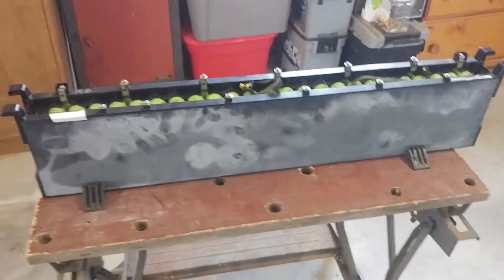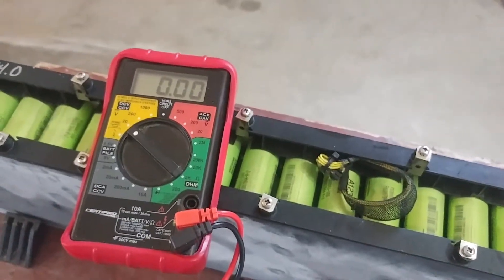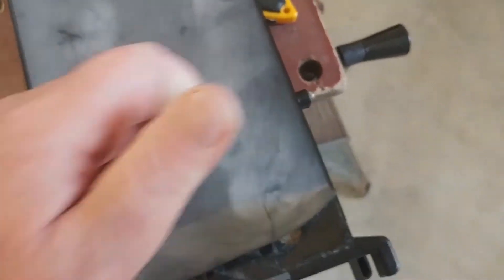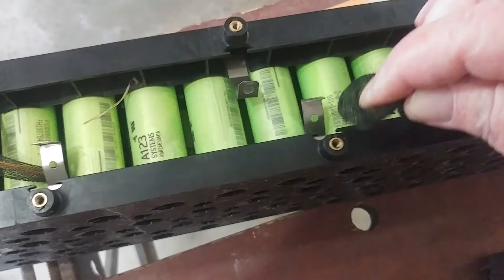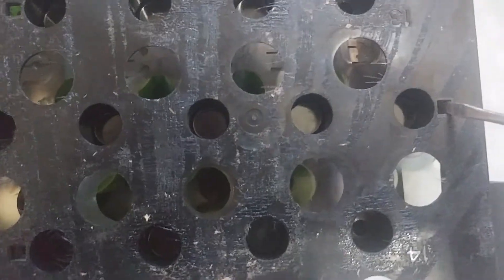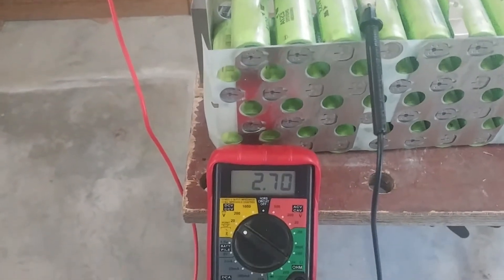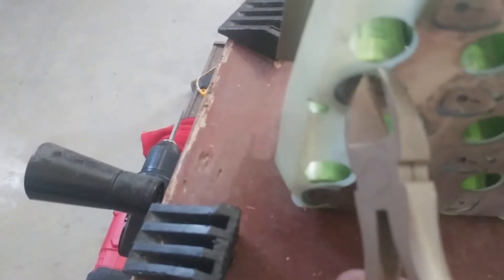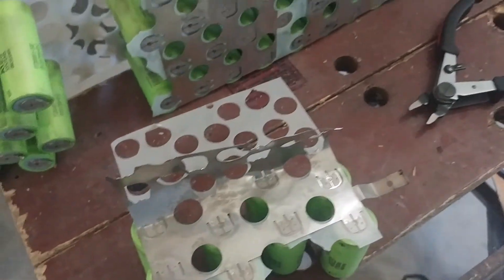2020 21 A123 battery pack dismantle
Whatever I do is for my learning experience and not recommended. I need another lawn mower battery so I am dismantling an A123 battery pack.